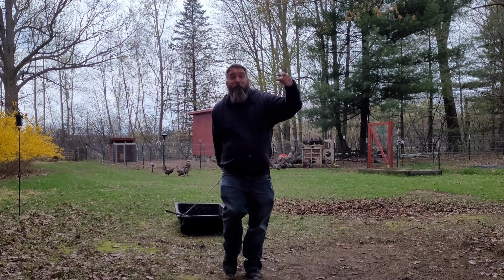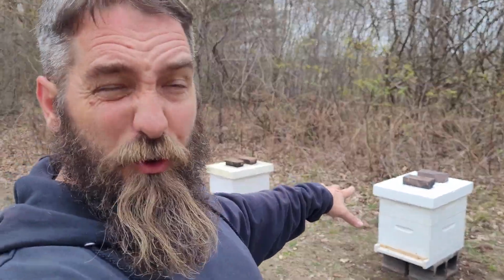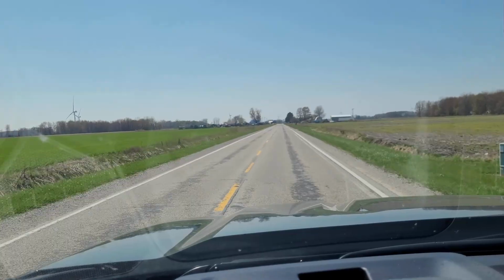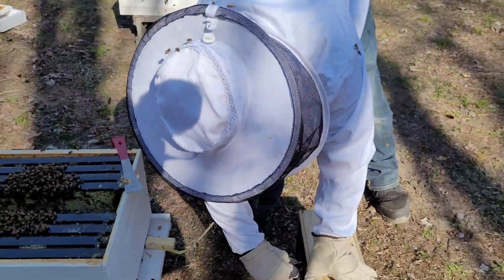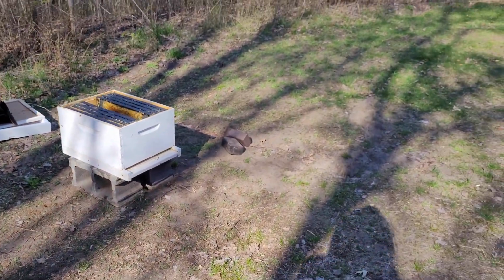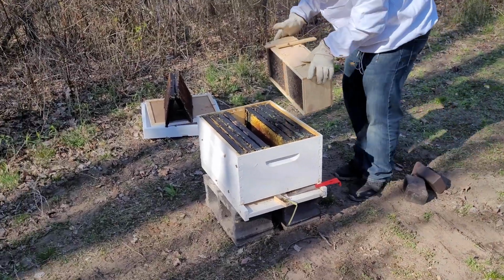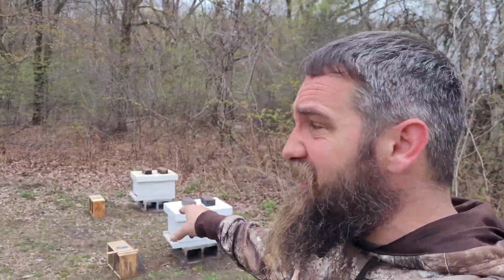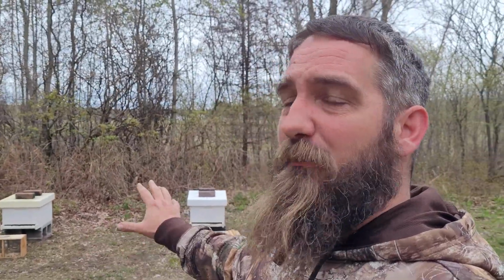How to Install a 3 Pound Bee Package into a New Hive!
We got our Bees here on the Homestead this week and the install went off without a hitch! Check out how easy it is to install a 3 pound Bee package into a new hive! I am not an expert at this, nor do I claim to be, this is just an honest video of some dude from Michigan installing bees at home. I know there are a thousand ways that this can be done, I am showing you how WE do it here at Gagne Farms. Please be respectable in the comments. Thank you!

Hive Tool
Hive Smoker
Brood Box
Honey Super
BeeKeeper Jacket

About Gagne Farms

Welcome to Gagne Farms. Someone once said to us, “You are land rich and money poor.”  Well, we take that as a compliment. Our goals are to use the resources we have to live our healthiest life and provide a sustainable lifestyle for our family. We also aim to provide healthy organic products for our friends, supporters, and beyond. We currently produce our own 100% pure maple syrup, grow organic vegetables and we are on our way to having naturally healthy chickens and eggs. Join us as we share our journey with you.